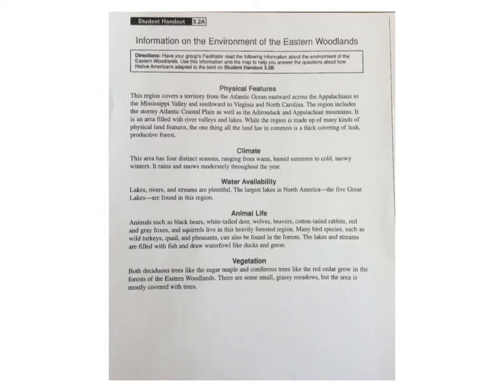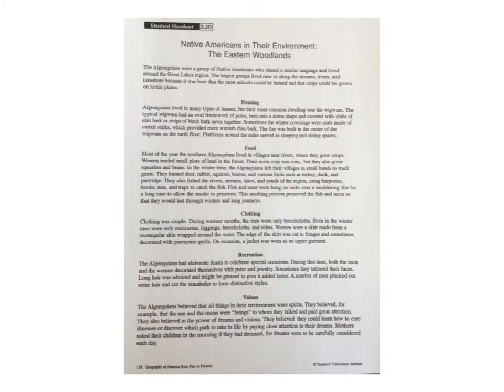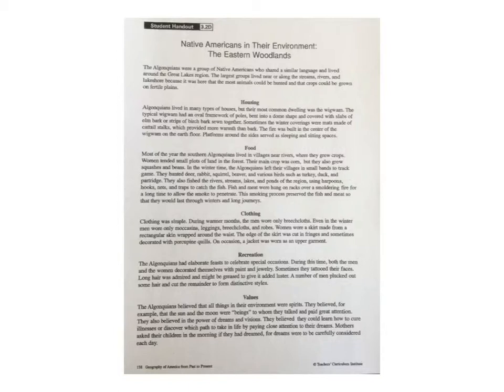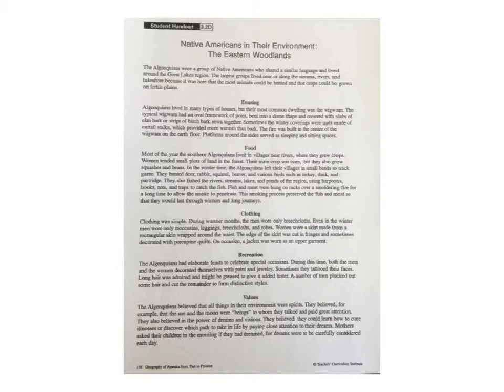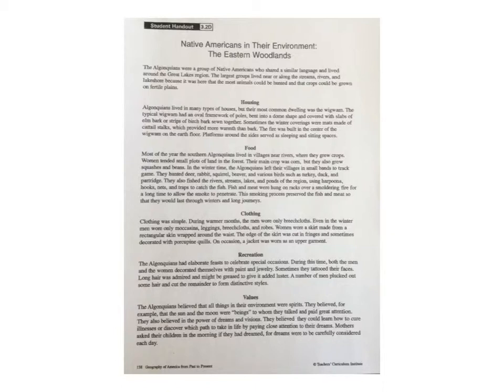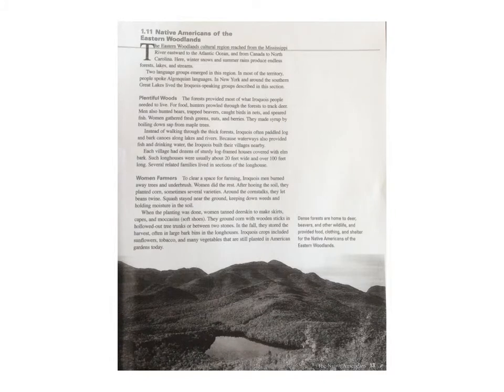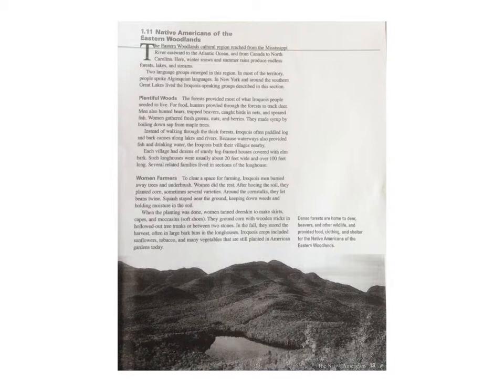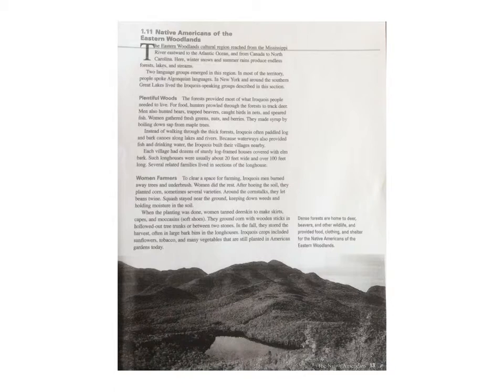Native Americans of the Eastern Woodlands